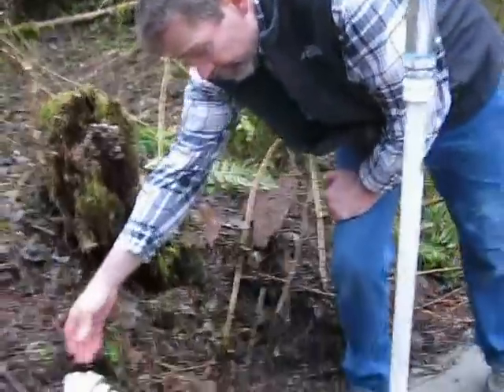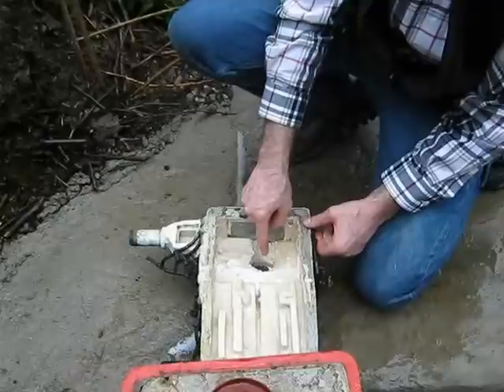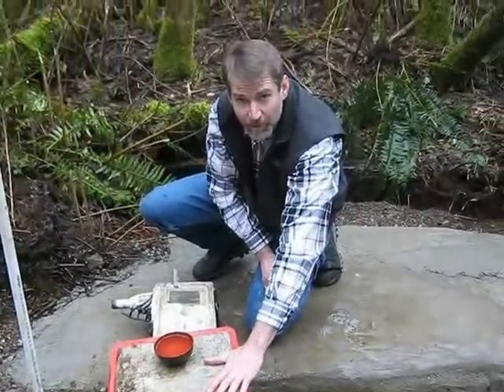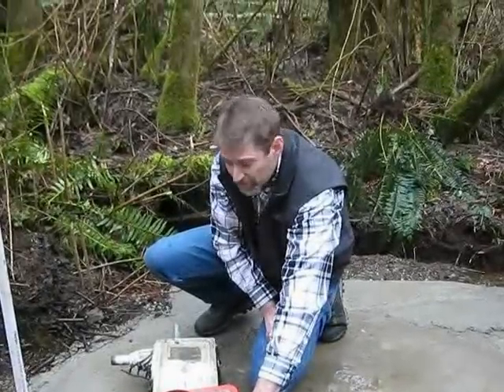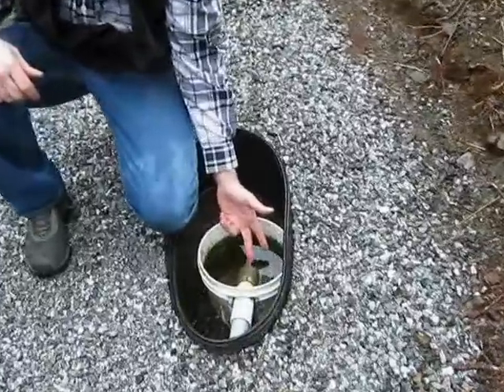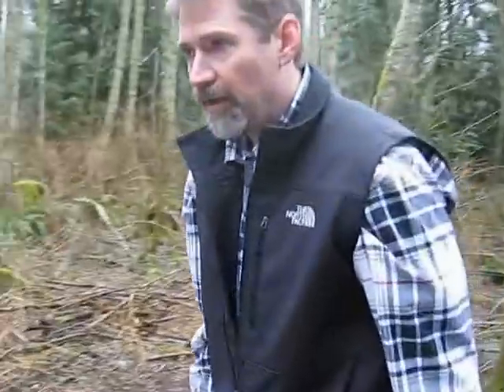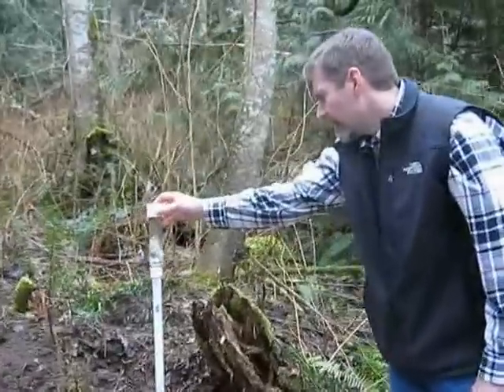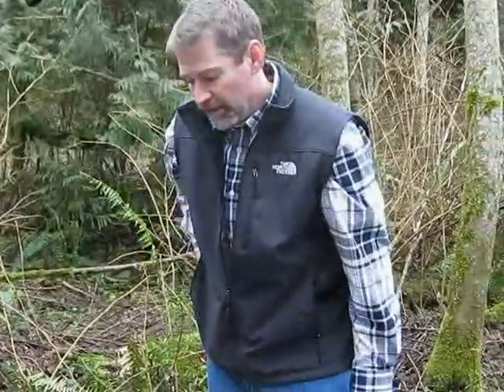Great Pyramid subterranean chamber 2012-Feb-20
Here's the full running model with description by John Cadman.  Video done by Barb Galbreath.  full vid without graphics